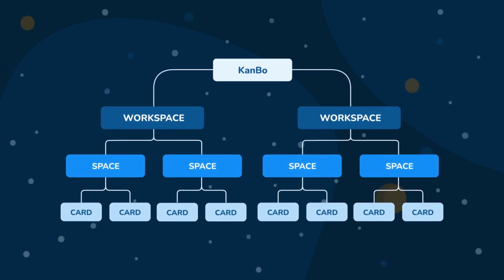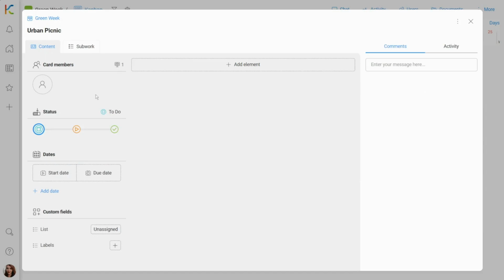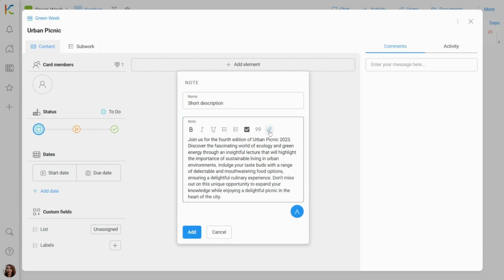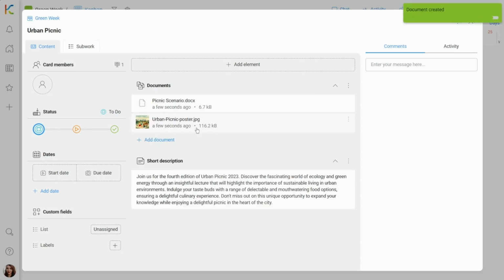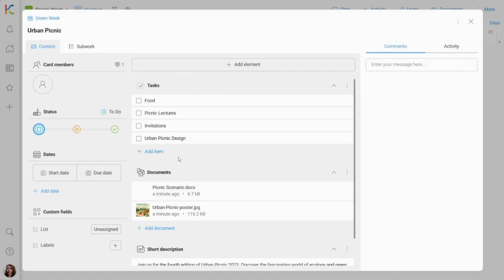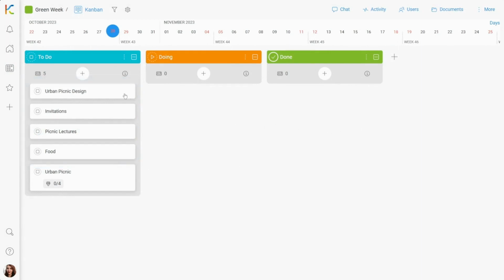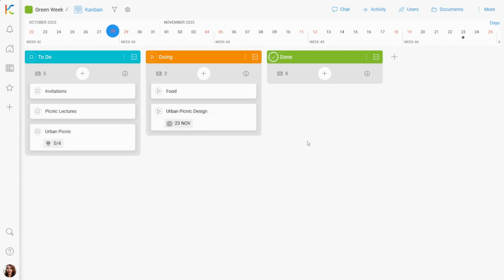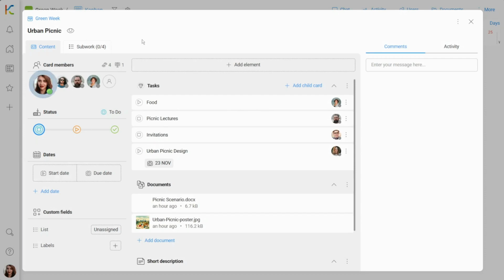Working with Cards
In this Getting Started Video Guide, you will learn how to work with cards, the building blocks of KanBo.

See how to create cards and add elements to them.

You can learn how to:
- add a note
- add a file
- create a document
- add a to-do list
- convert to-do list items into separate cards
- add a due date
- change the card status
- add users to cards

Get ready to boost your productivity with KanBo's powerful card features. Watch now to learn all the essentials of working with KanBo cards!

Recreate every step made on this video with the instruction

Learn more about KanBo on learn.kanboapp.com